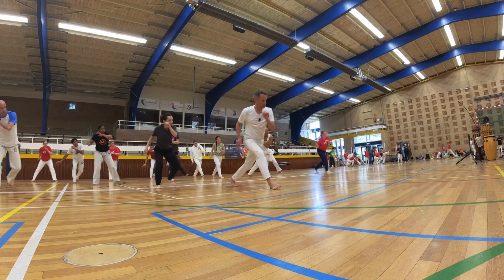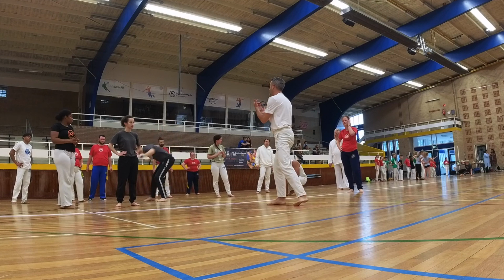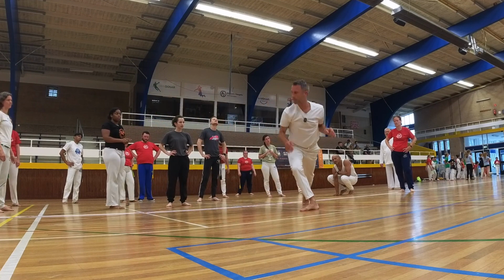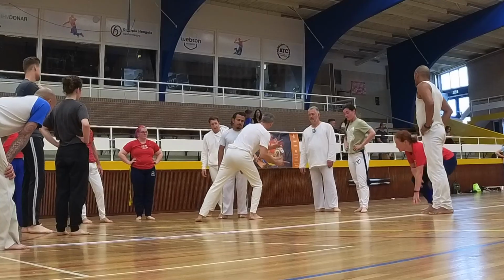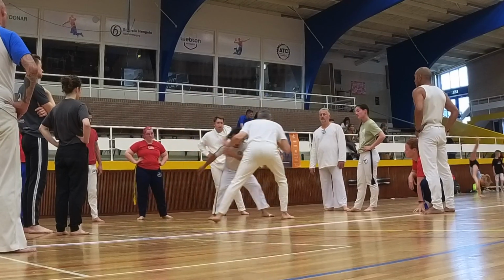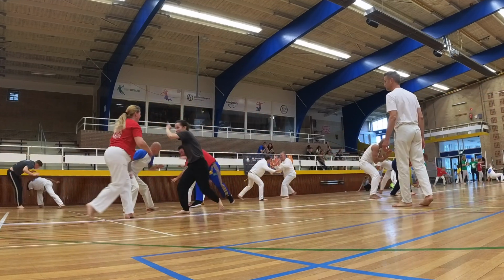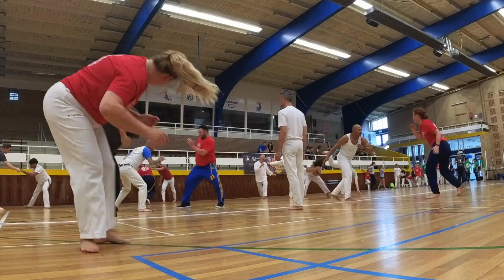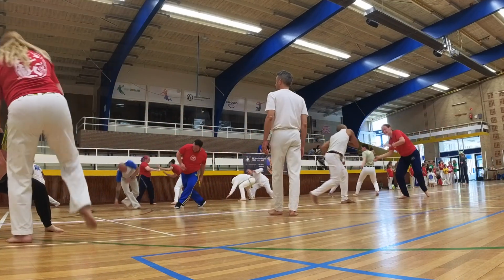My Favourite Capoeira Fighting Tactic | Follow Along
In only 4 minutes you can LEARN THIS FIGHTING TACTIC, it is known, yet most capoeira players don't train this so often!
Therefore, HERE U GO!

Improve your Capoeira. Connect & Play.

SOCIAL MEDIA ARNOLD BALDÉ